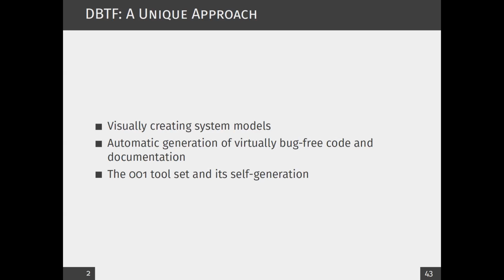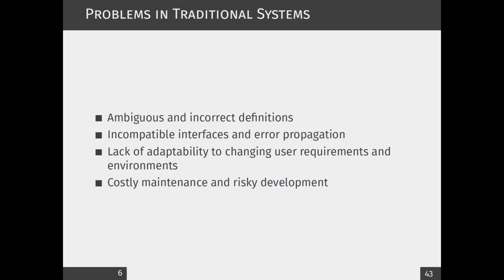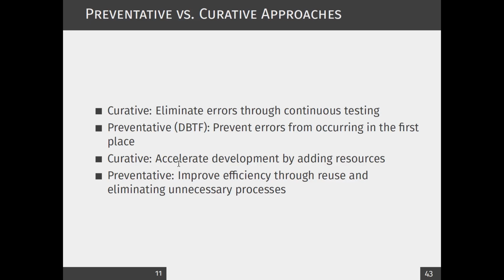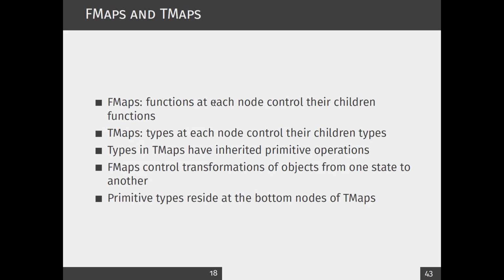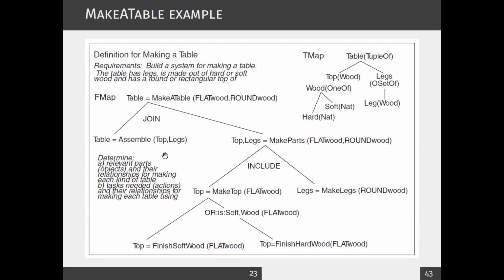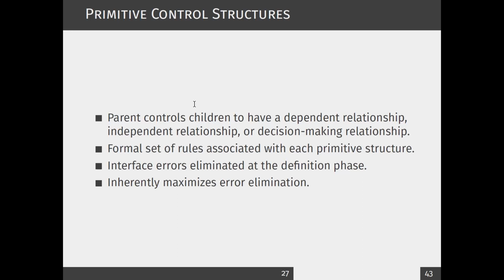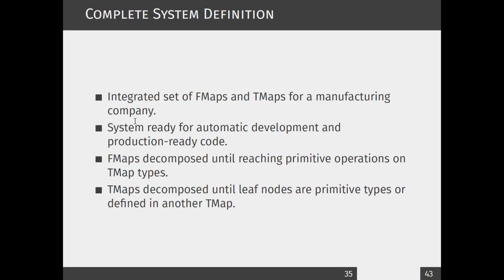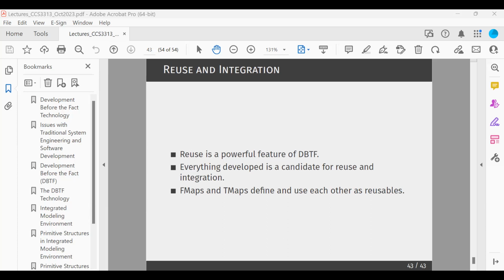CCS3313 Advanced Software Design S4